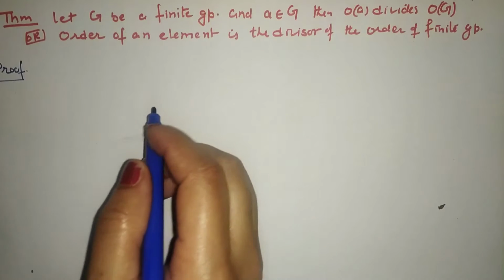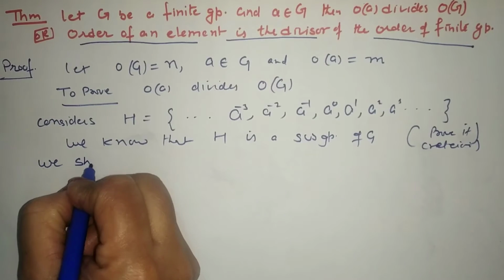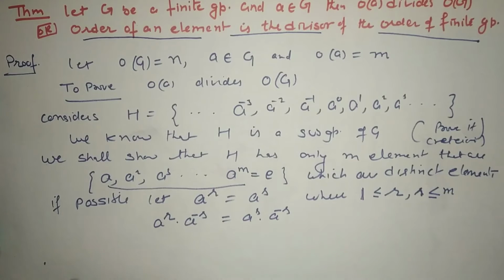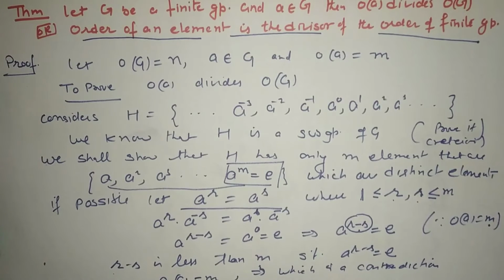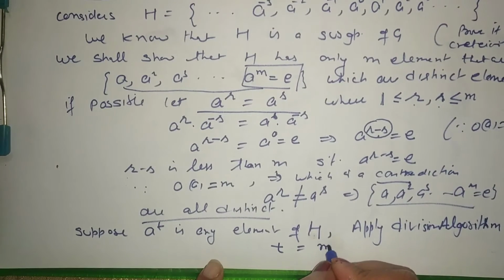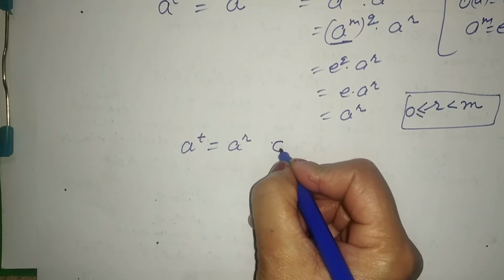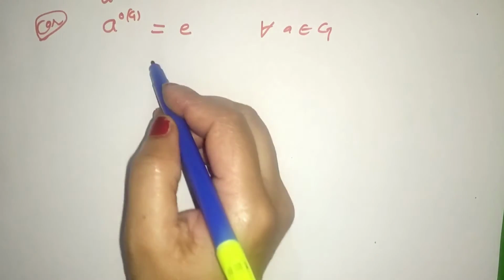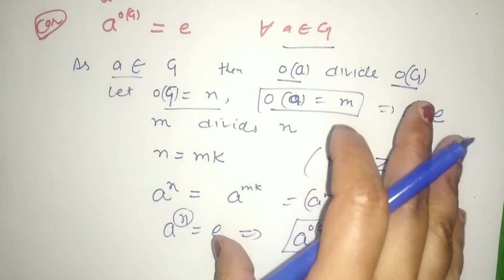Theorem: o(a) divides o(G)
BSc sem 5 Abstract Algebra (Group Theory)